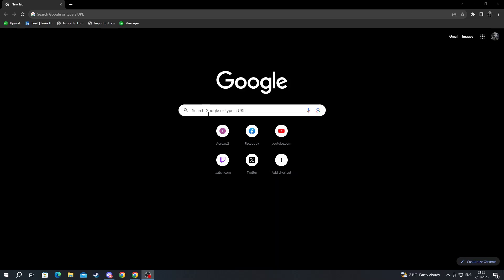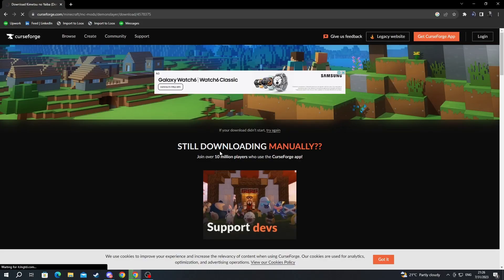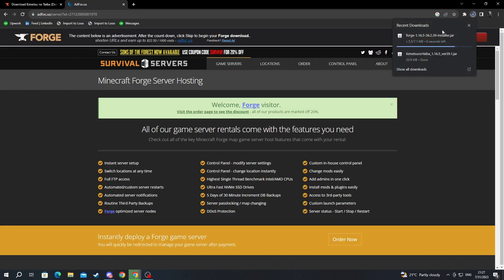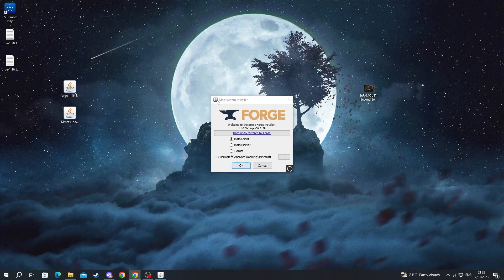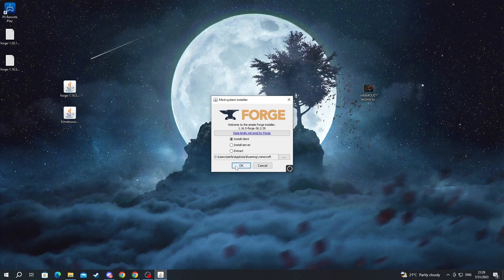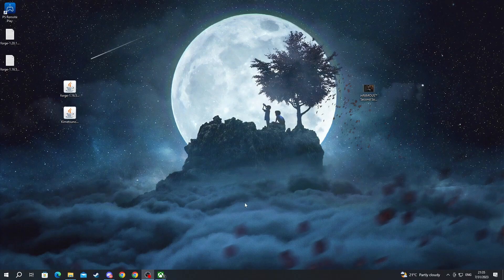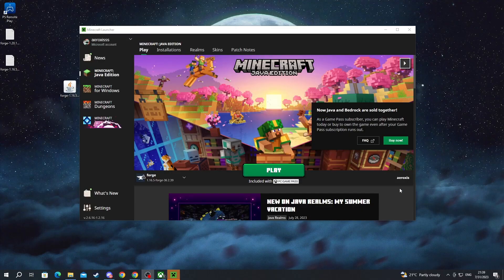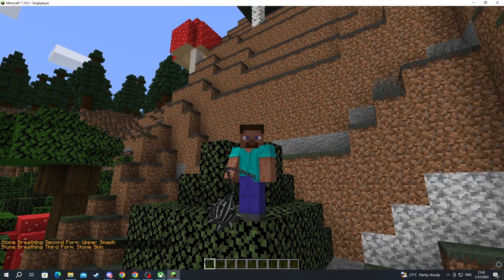How To Download Demon Slayer Mod For Minecraft - Full Guide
We show you how to download and install demon slayer mod in minecraft in this video.

GuideRealm